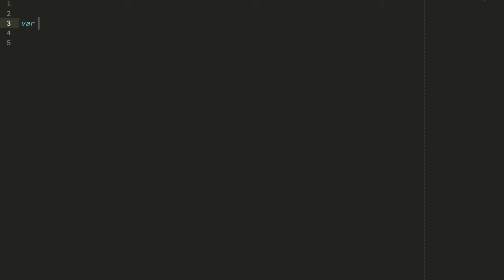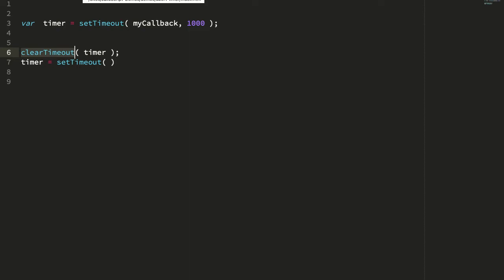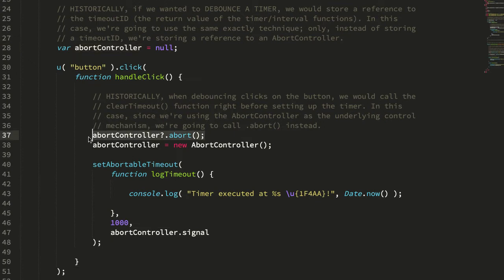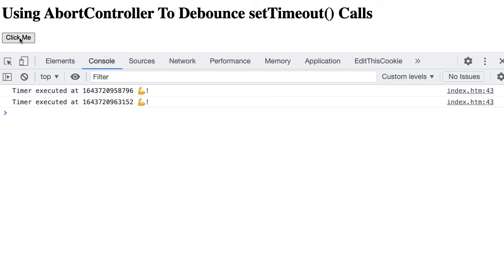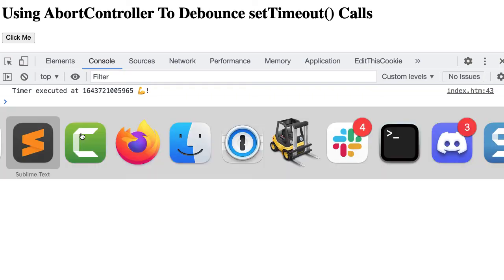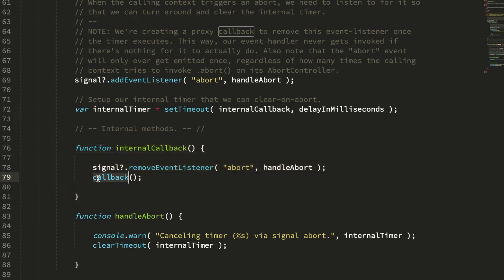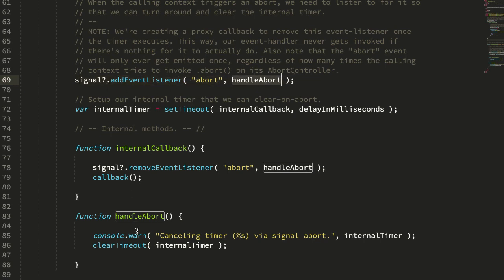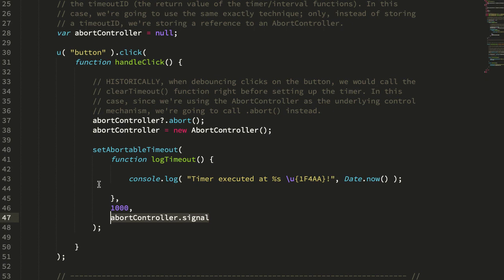Using AbortController To Debounce setTimeout() Calls In JavaScript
Ben Nadel demonstrates how to use the AbortController and AbortSignal classes to cancel and debounce setTimeout() calls in JavaScript.